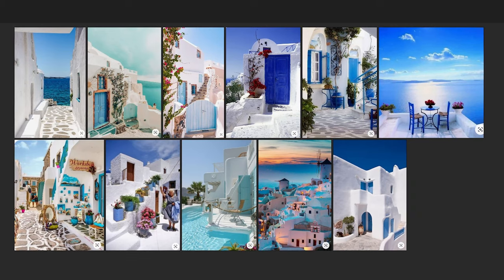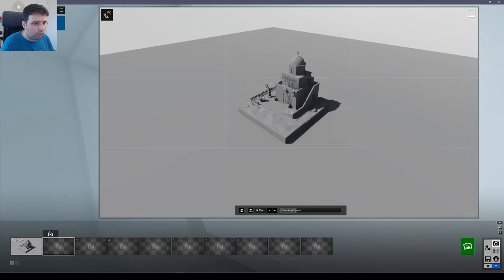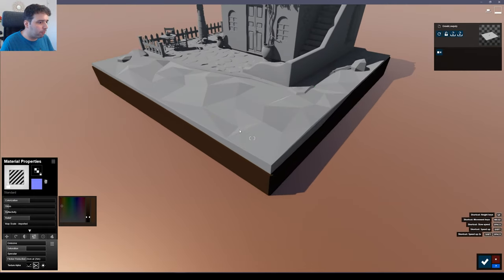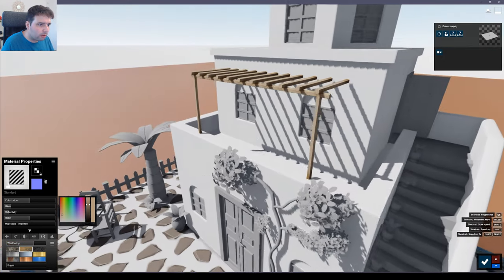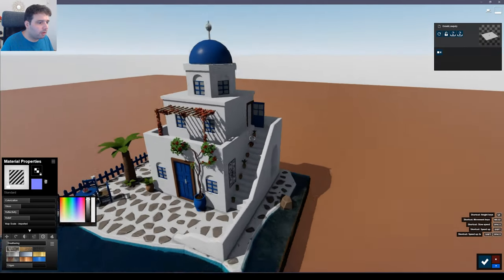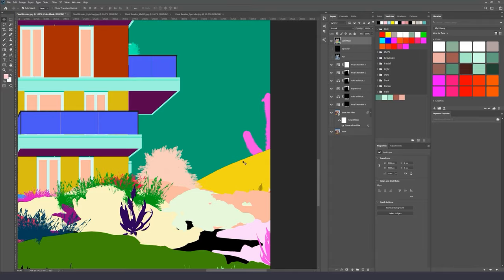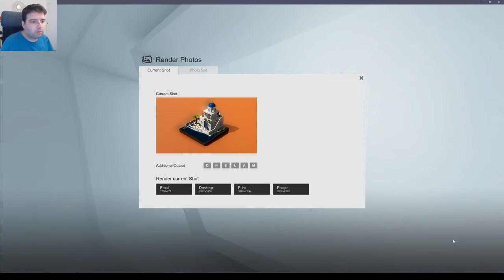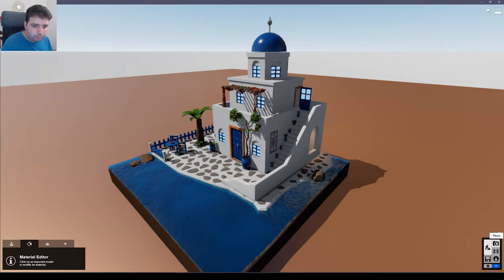How to Create Lowpoly Stylized Renders in Lumion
MY LUMION COURSE

Hey, what’s up guys? Nuno here! In today’s I’ll show you how you can make stylized images like this one using Lumion.
It’s quite easy to make the process and if you stick around, I’ll tell you how you can get this Lumion scene for free, so you can make your own lowpoly stylized art renders!

To make this scene, I started by gathering a lot of reference images from places in Greece, to have an idea of what I ask going to make.
I’ve made just a rough sketch of what I had in mind, using all those references.

I start by modeling this very basic shapes…
all the elements as you can see are low poly
Here I’m just cutting the geometry for the windows
I think this Pergolas give a very nice touch, so I added one.
For the stairs, I lower the middle part of each step and adjusted the rotation as well to give some aging to them. This adds to the realism, even though its low-poly.

I want to have a tree just by the front door, so here I’m adding the bark, branches and leaves.
I started adding some props…
And I’ll add the low poly model rocks.